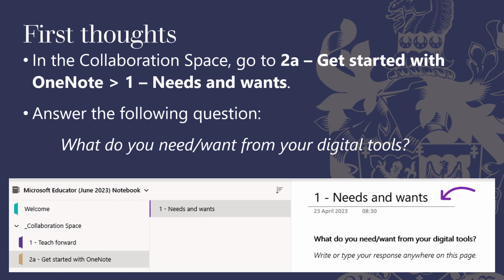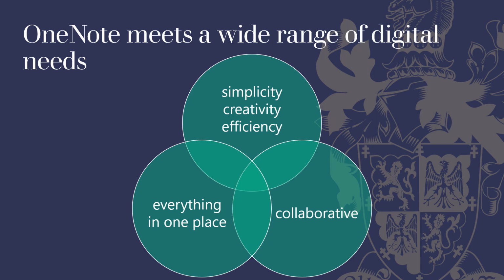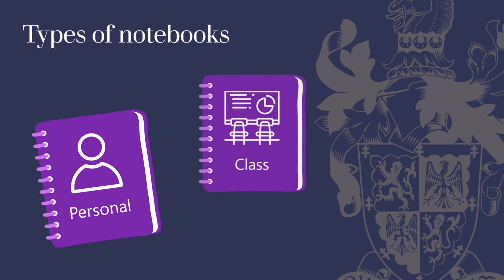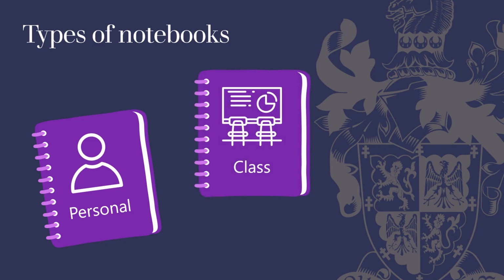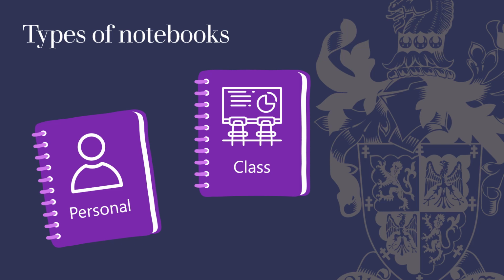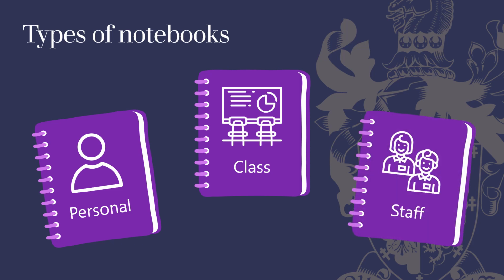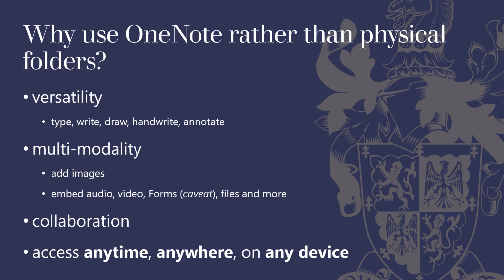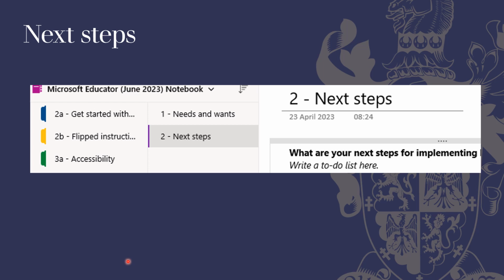ME2a: Get started with OneNote